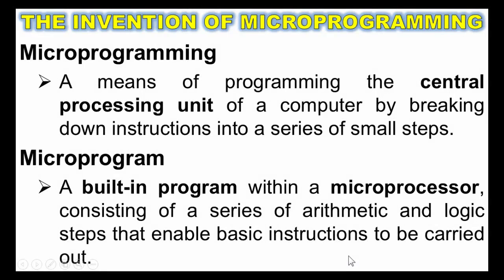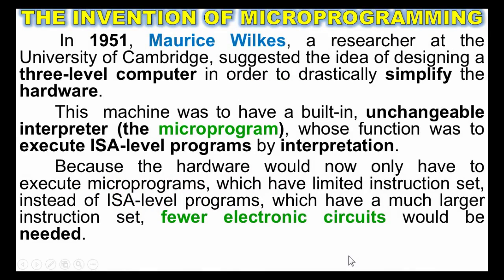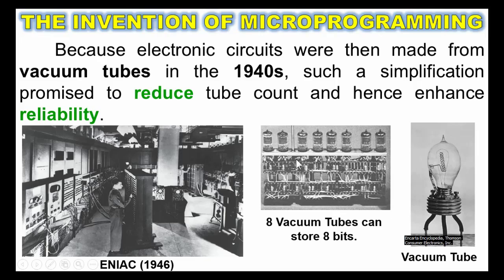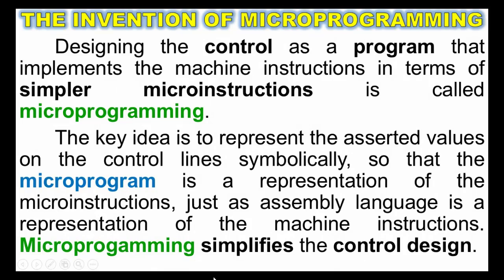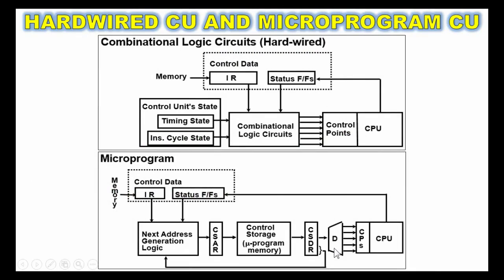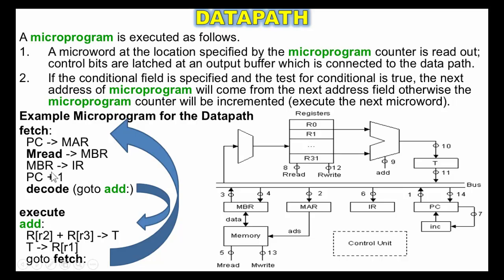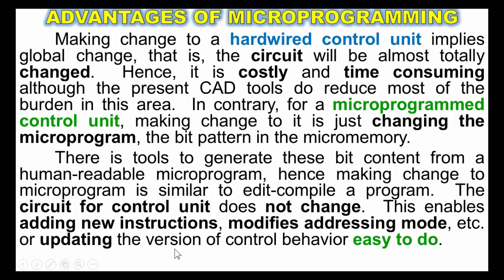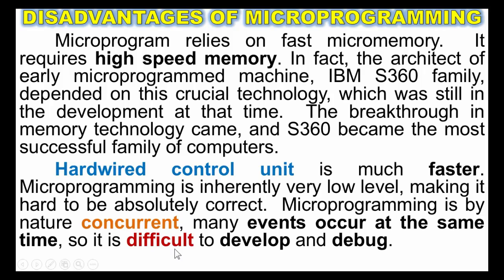IT 121 Lecture 5